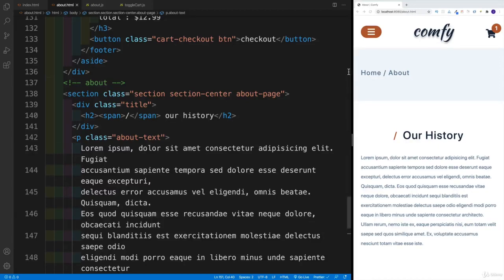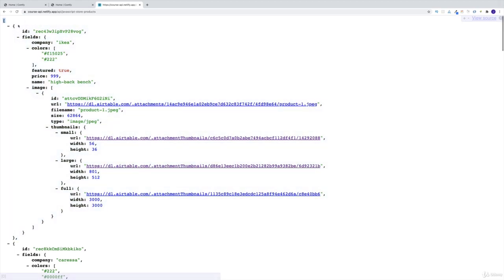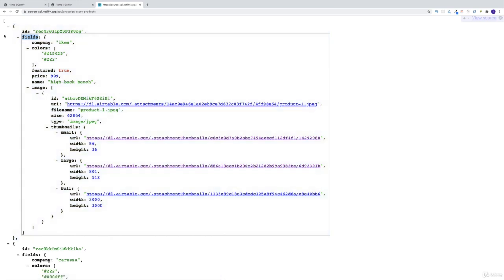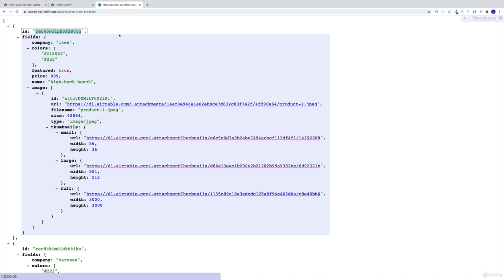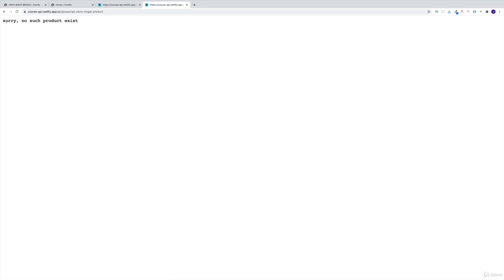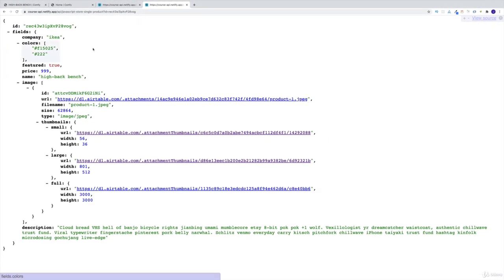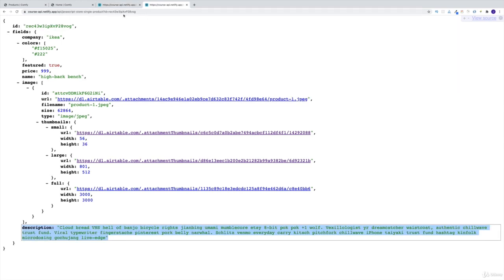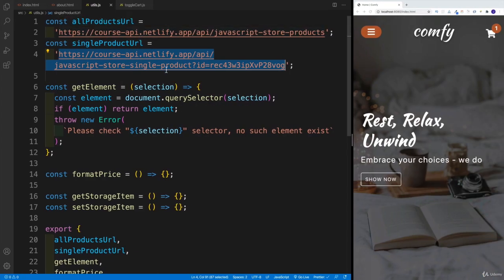12 API Overview